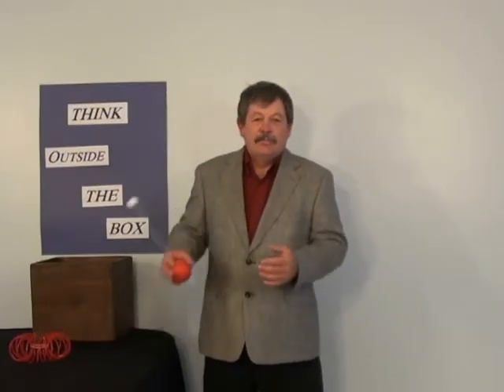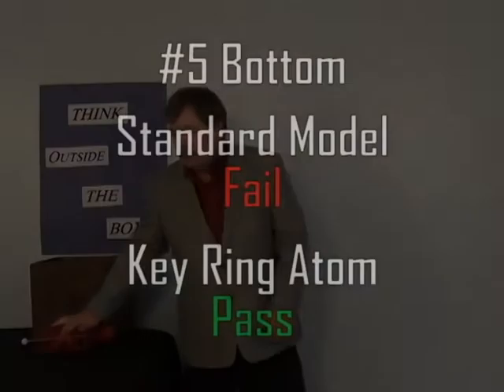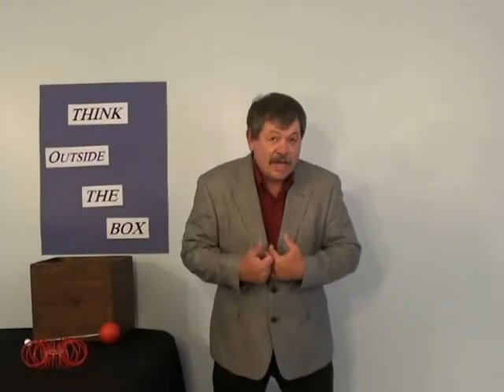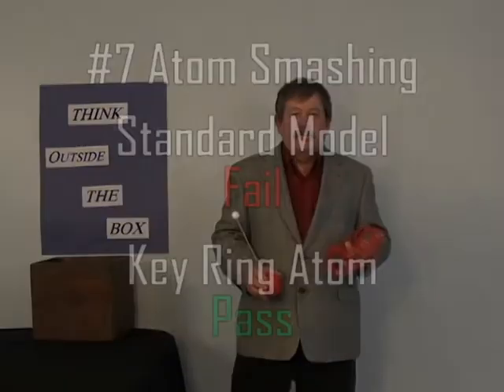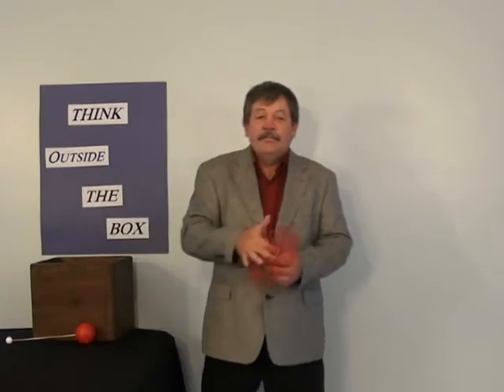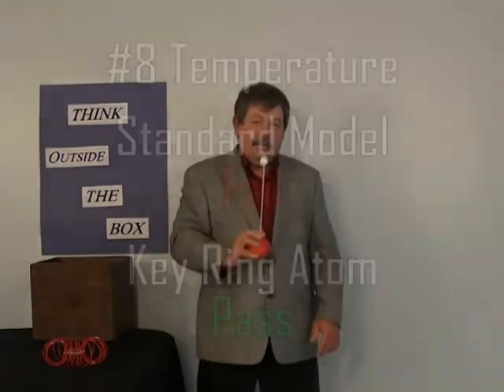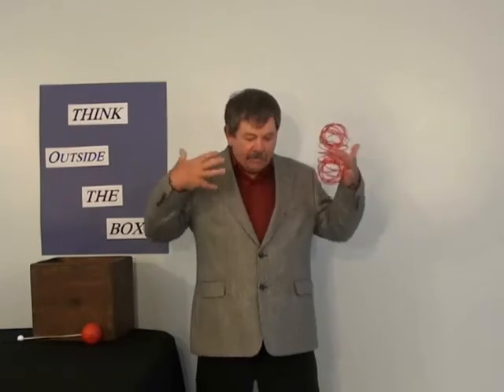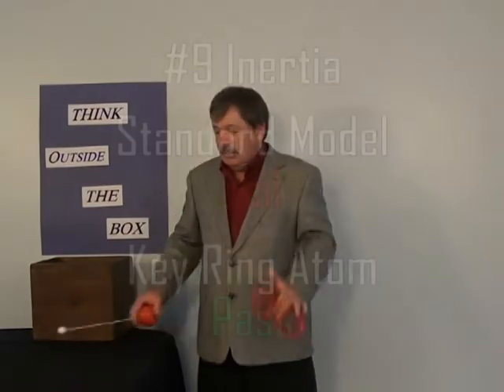12 Point Comparison